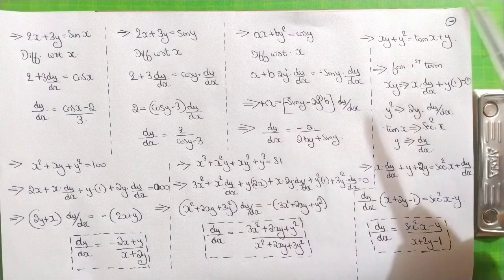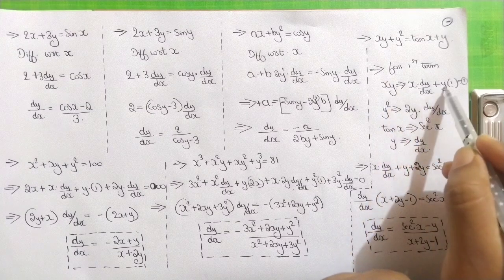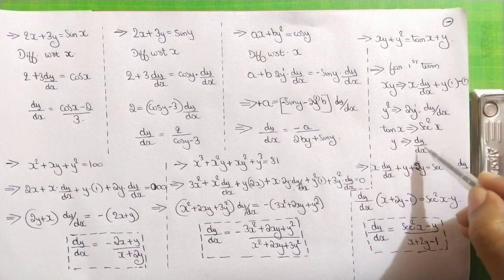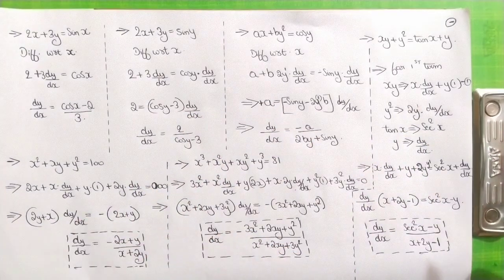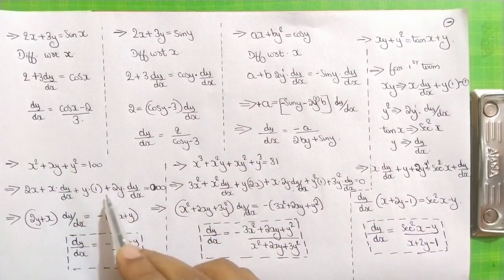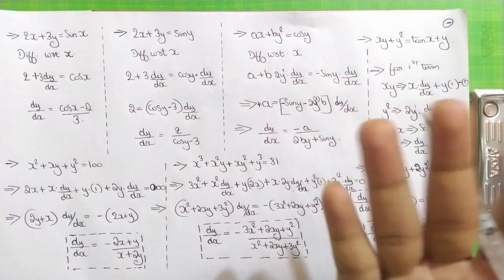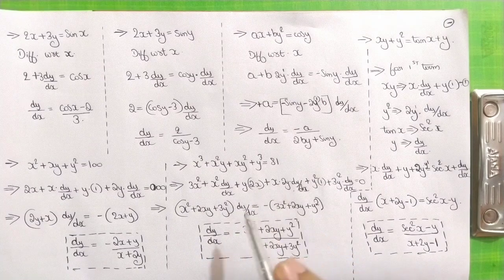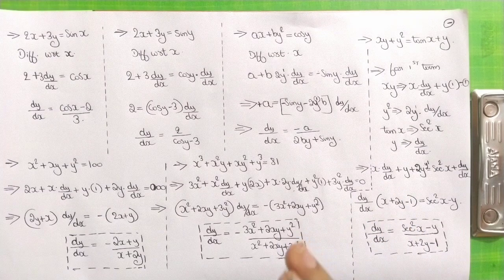DIFFERENTIATION | CLASS 12 NCERT | EXERCISE 5.3 | COMPLETE CONCEPT